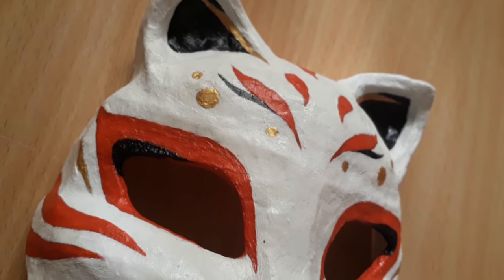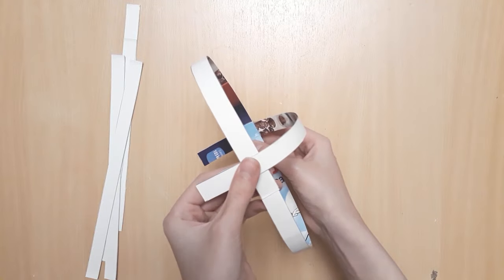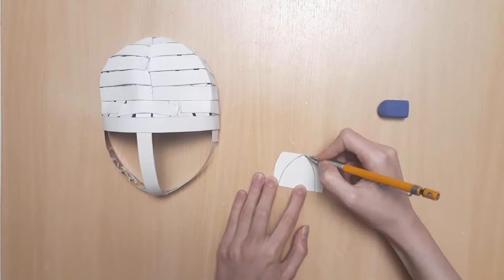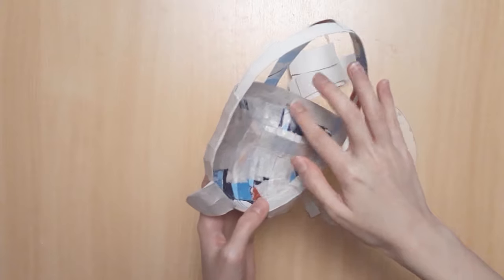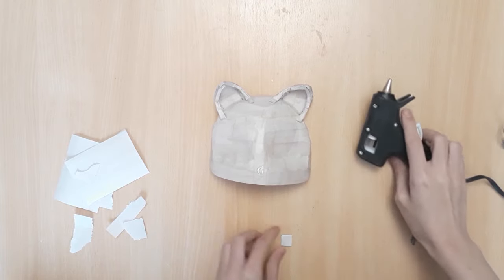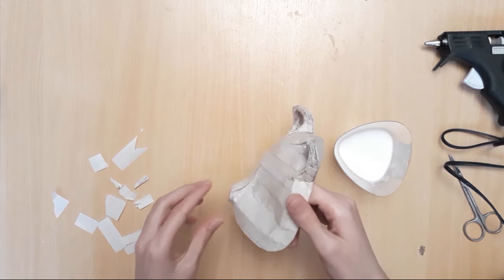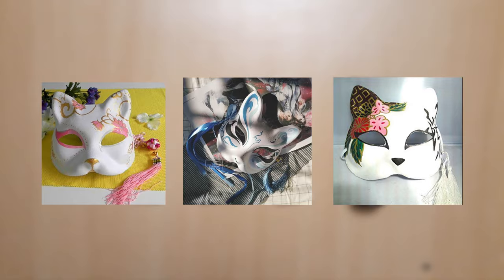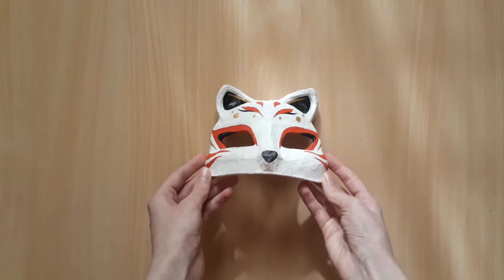Making a Japanese Kitsune Fox Mask! (half-mask)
Today we’re making a mask I personally adore, and no, not the kind that you’re supposed to be wearing when leaving your house rn.
The Japanese fox mask, also known as Kitsune mask, is an iconic and fascinating part of Japanese culture. They are mainly worn at festivals for fun, and you can also see them being worn in different Anime and video games. Anime such as Demon Slayer, Naruto, Into the Forest of Fireflie’s Light, and many many more.
Whether you’re planning to make one for a Cosplay, or just to hang it up on your wall and appreciate it, I hope you find this tutorial helpful!
AND DON’T FORGET TO WEAR YOUR MASKS!

Timestamps:
Intro - 00:00
Part 1: Making the base - 1:14
Part 2: Paper mache - 5:13
Part 3: Painting and decorating - 13:36